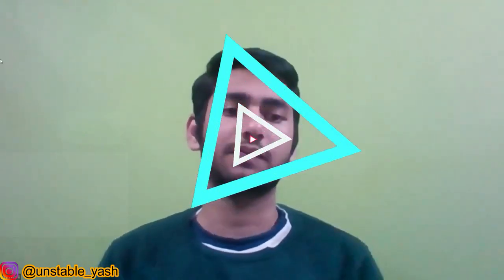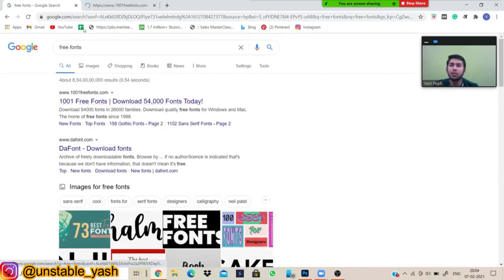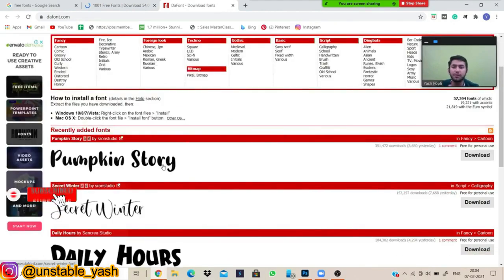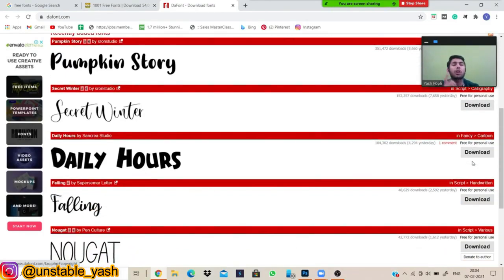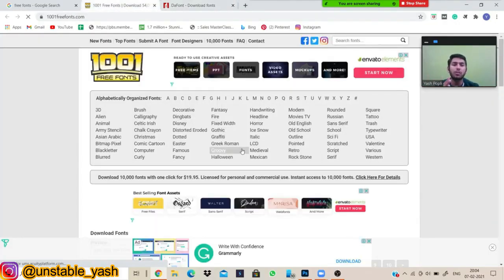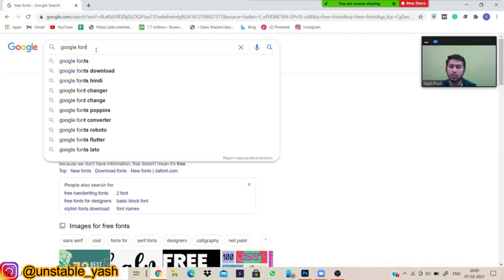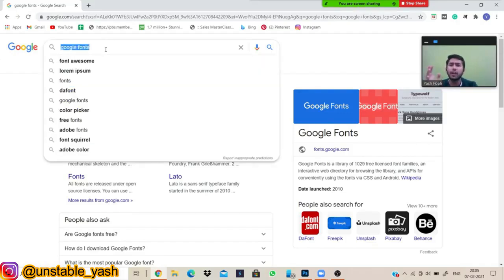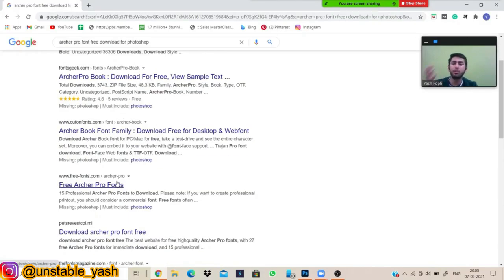How to Download and Install Free 2021 Fonts in Photoshop | How to add Fonts in Photoshop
How to Download and Install Free 2020 Fonts in Photoshop | How to add Fonts in Photoshop
Hi Guys,

Thankyou.